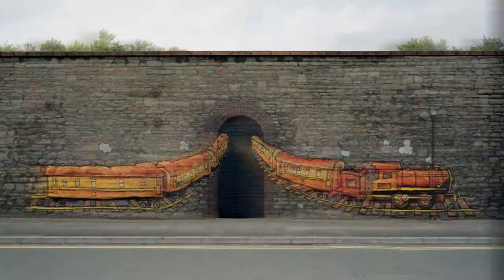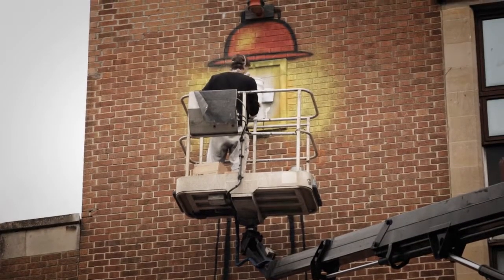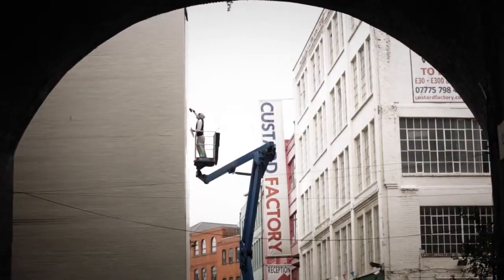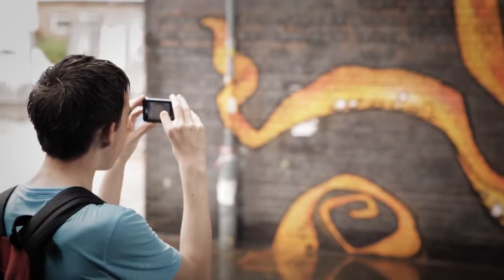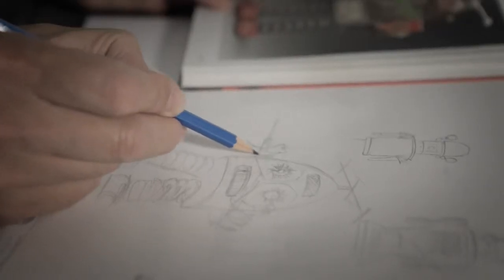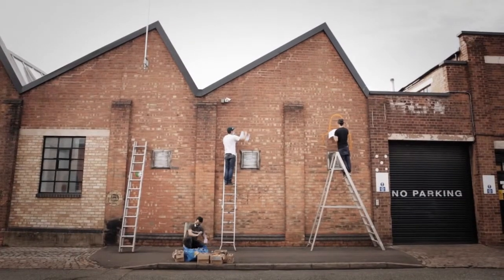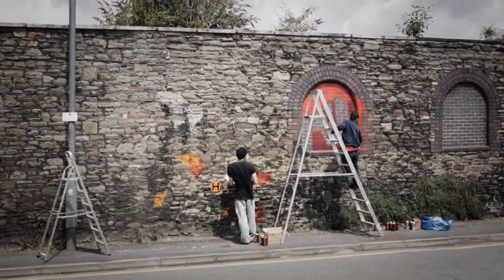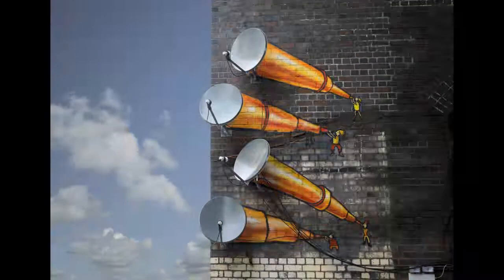Orange Painted Walls - Making of Movie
The story of our Design Week Awards nominated 'Painted Walls' project, which adds illustrations to urban settings that give them a whole new look, before being photographed for use in our brand communications around the world.